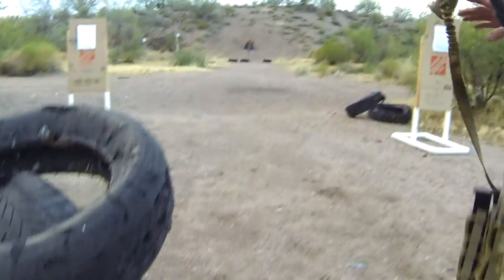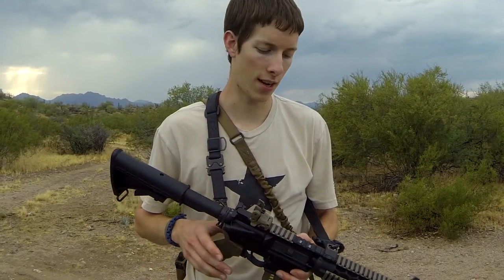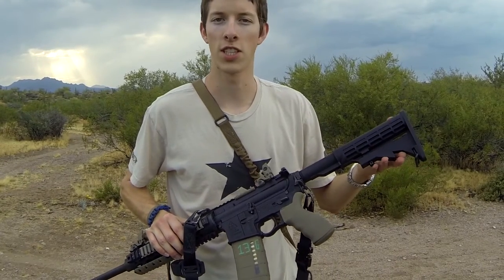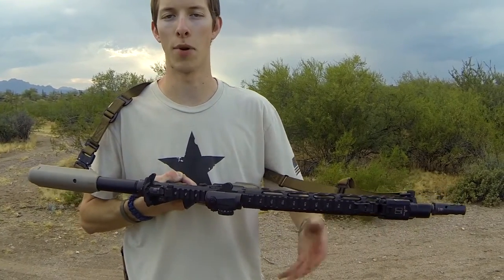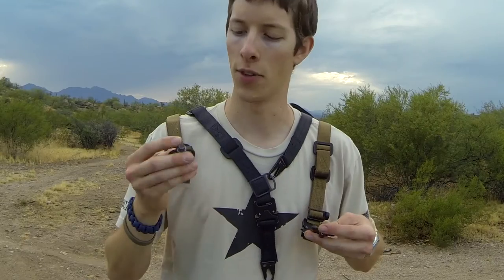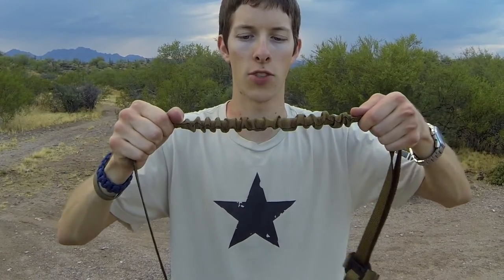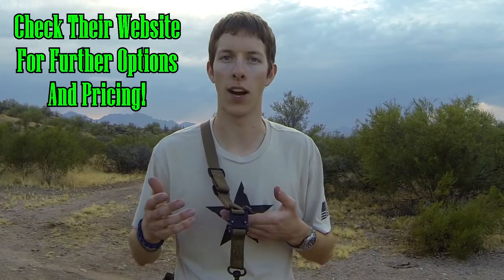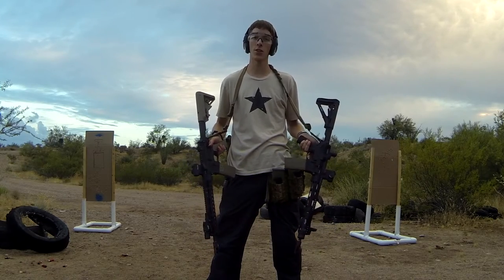Savvy Sniper Slings Review - THEAR15ONA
There are many different options for sling choices these days, but I truly believe the Savvy Sniper Slings are elite in comparison. I own 3, and Alex owns 1, so we clearly believe in their quality. In this video I hit some details on different options for the consumer and show off why I like them so much.

The exact models of slings shown are as follows-

Delton- Savvy Sniper Quad X (Extreme) Cobra Sling with HK Snap Hooks, Black, Right Handed.
BCM's- Savvy Sniper Quad X (Extreme) Cobra Sling with QD swivels & MS, Black and Coyote Brown, Right Handed.
M&P15-22- Savvy Sniper QUAD Dual QD With MS, Black, Right Handed.

There are tons of details on all of these rifles, so check out these videos for details on the rifles themselves.

Del-Ton (Some changes were made after this video)

Promiseland, Blank Holes, and Echinoderm Regeneration From the Youtube Creator Library.